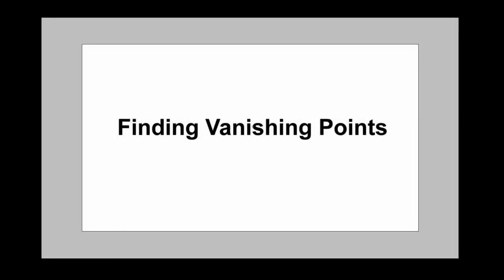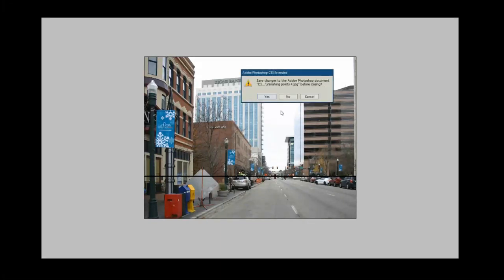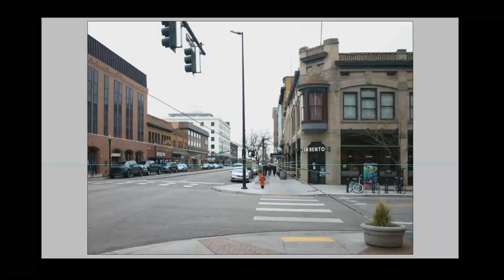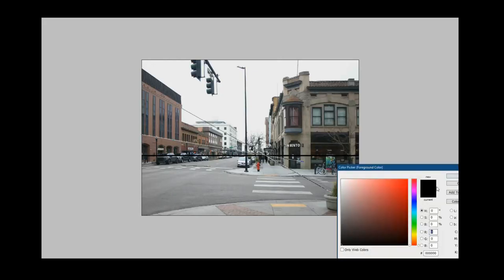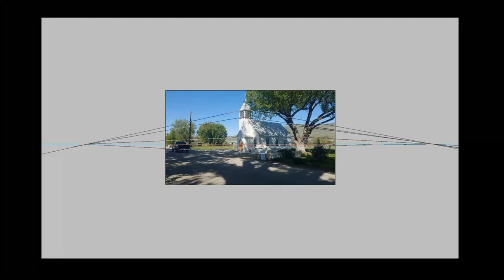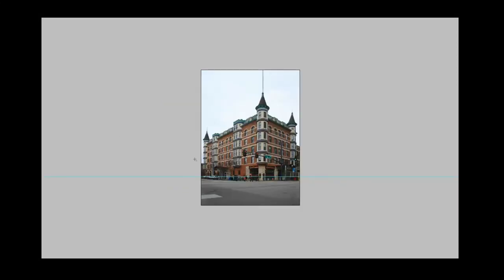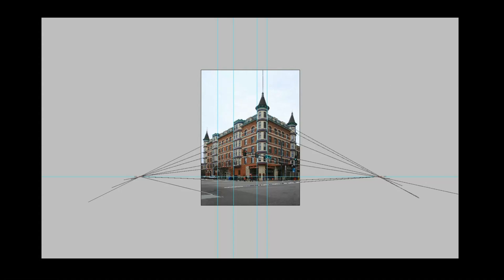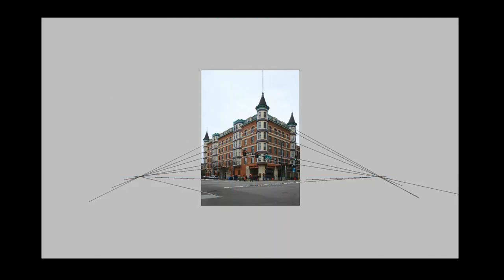Perspective Drawing, How To Find Vanishing Points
This is an except from my online perspective drawing class. In this video we learn how to identify the vanishing points for perspective drawing.